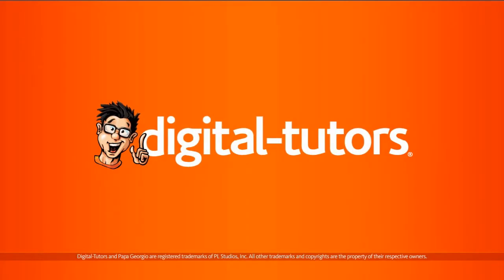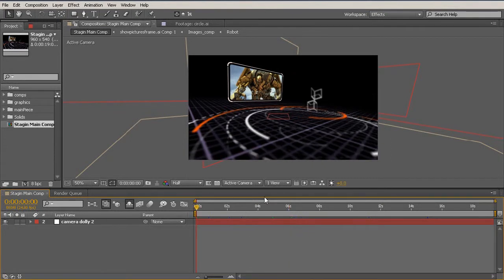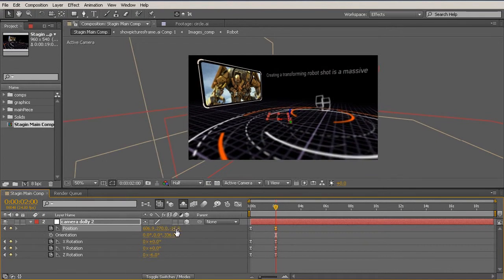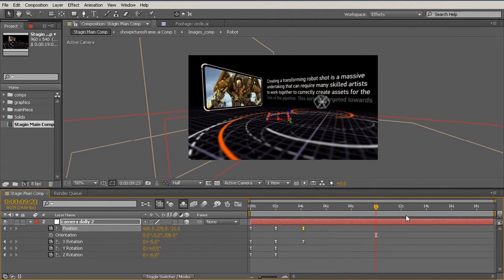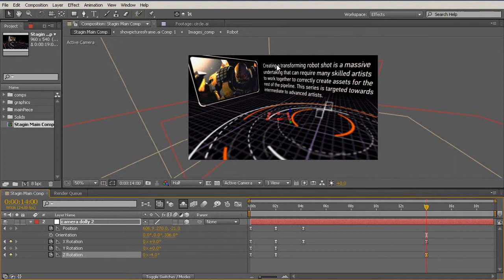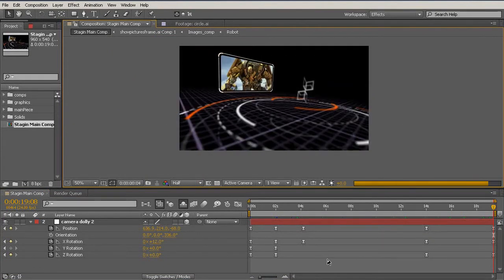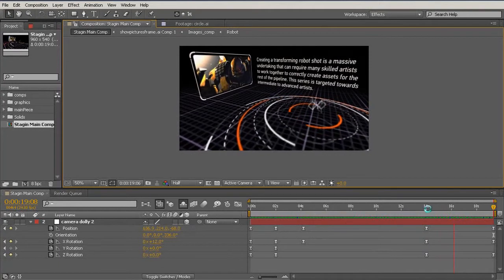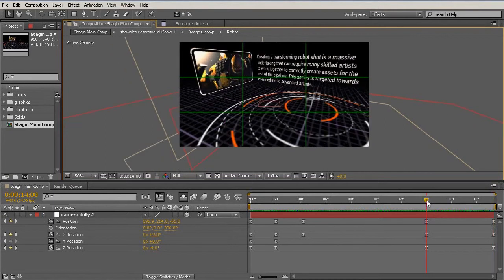11_Staging_and_the_rule_of_thirds